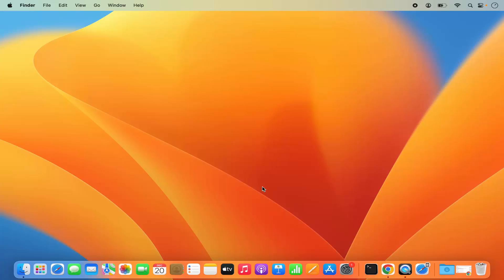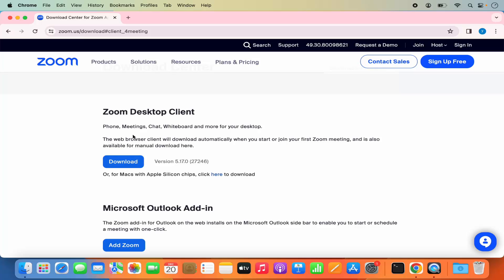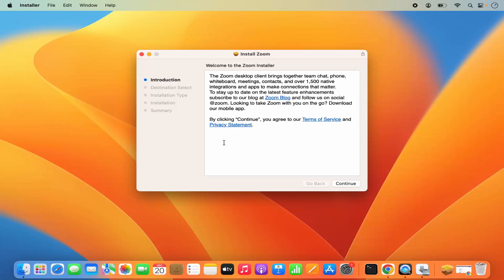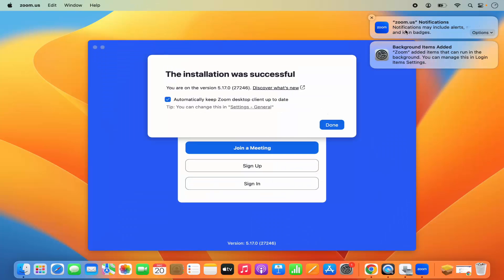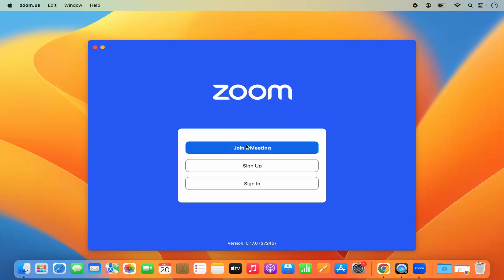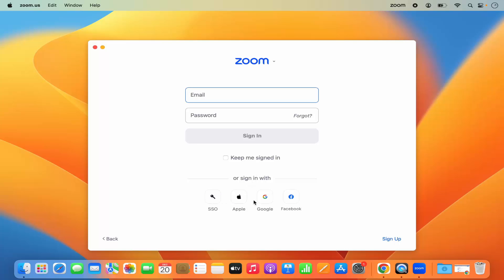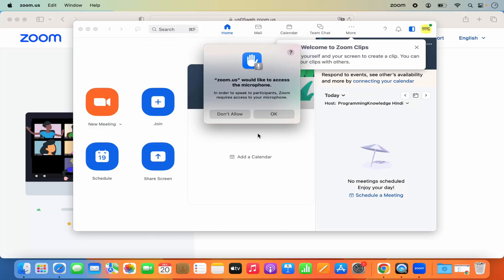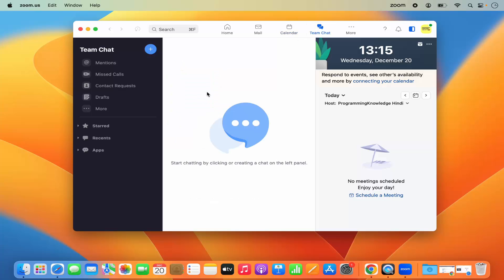How To Install ZOOM on a Mac | How To Install ZOOM on a MacOS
"Connect Anywhere: How to Install Zoom on Mac | Easy Zoom Installation Guide for MacOS"

Welcome to our tutorial on installing Zoom on your Mac! Zoom has become an essential tool for virtual meetings, webinars, and online collaboration. In this step-by-step guide, we'll walk you through the simple process of installing Zoom on MacOS, ensuring you're ready to connect with others seamlessly.

🌐 **Why Zoom on Mac?**
Discover the benefits of using Zoom for virtual meetings and collaboration on your Mac. From crystal-clear video quality to user-friendly features, Zoom has become a go-to platform for remote communication.

🚀 **Step-by-Step Installation:**
Follow our easy-to-follow instructions as we guide you through the entire Zoom installation process on MacOS. From downloading the Zoom client to setting up your account, we'll ensure you're ready to join virtual meetings in no time.

👥 **Creating a Zoom Account:**
Learn how to create a Zoom account, an essential step for accessing all of Zoom's features and hosting your own meetings. We'll guide you through the account creation process to make the setup seamless.

💼 **Customizing Settings:**
Explore key settings within Zoom to tailor the platform to your preferences. From adjusting audio and video settings to customizing your virtual background, we'll show you how to make Zoom work for you.

📱 **Joining and Hosting Meetings:**
Discover how to join and host Zoom meetings on your Mac. Whether you're participating in a work meeting or catching up with friends and family, we'll cover the basics to ensure a smooth experience.

Watch our tutorial, follow the steps, and elevate your virtual communication experience. Hit play now and join the millions who use Zoom for seamless online collaboration! 🖥️📹💻How to install ZOOM  on mac. Installing the Zoom application on Mac OS  is easy. we will see How To Set Up And Use Zoom On macOS .